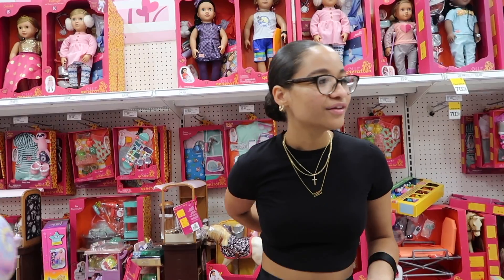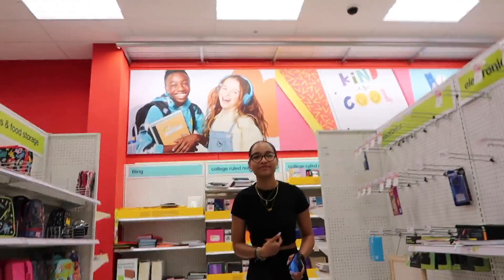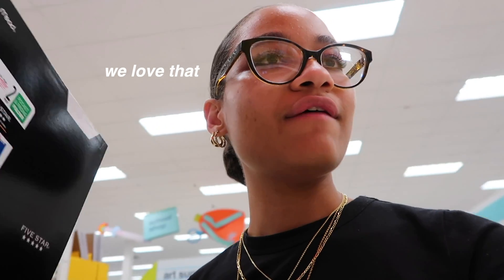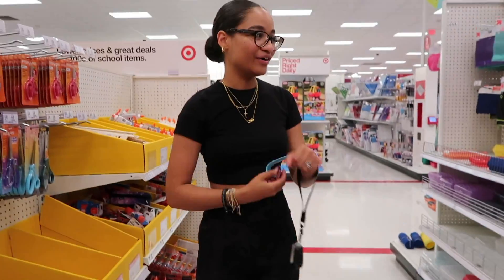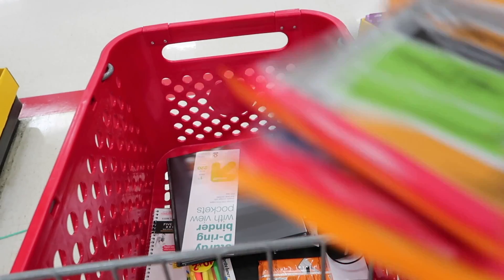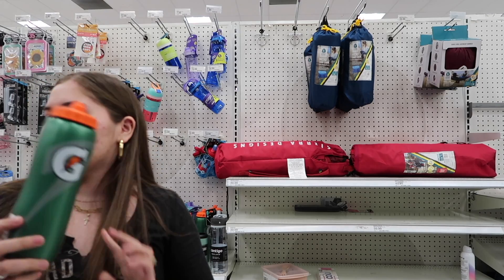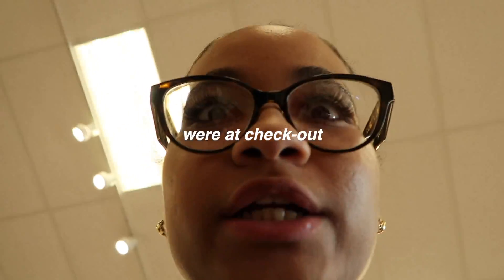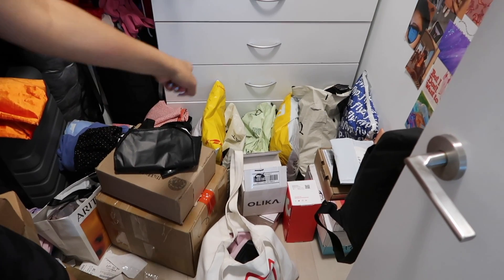BACK TO SCHOOL SUPPLIES SHOPPING VLOG 2022!! *college edition*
hey my loves! hope you enjoyed today's vlog!! haul coming soon with a giveaway!! xoxo